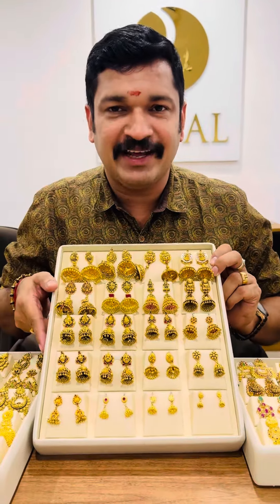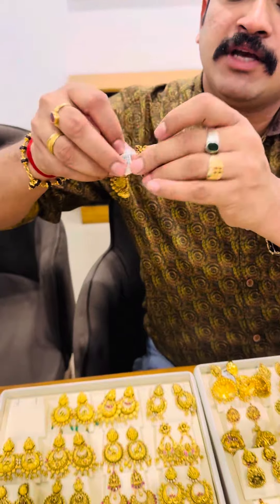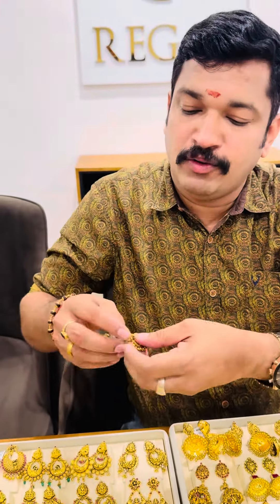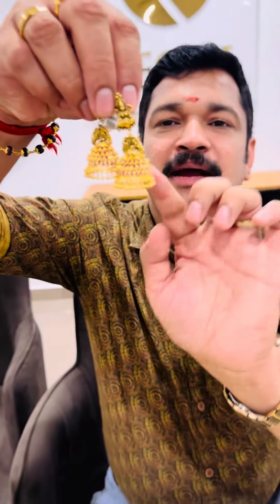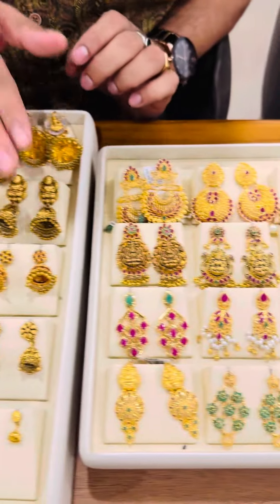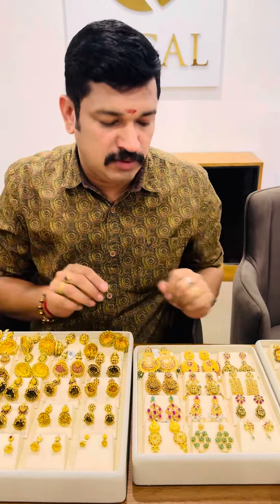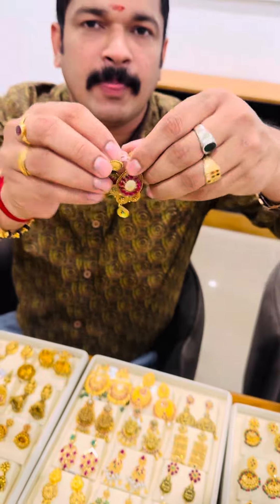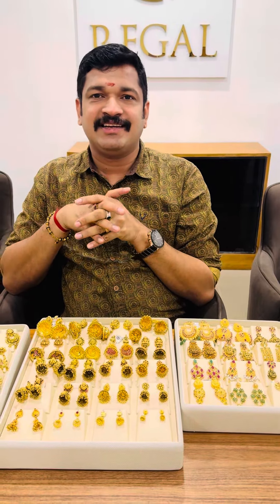നമുക്ക് അടിപൊളി കമ്മലുകൾ കണ്ടാലോ 🥰